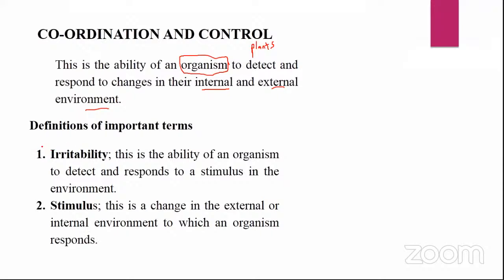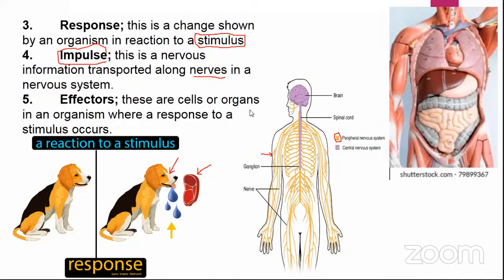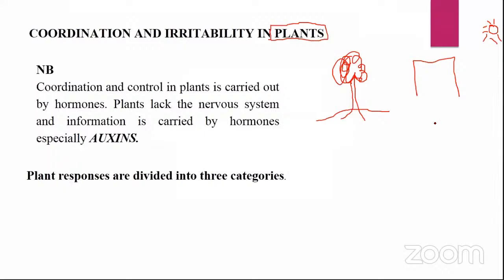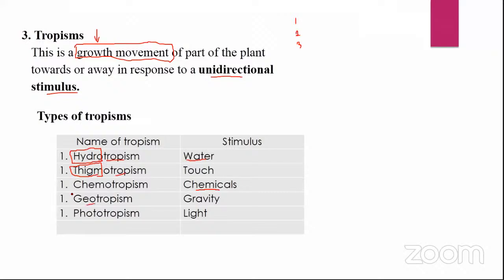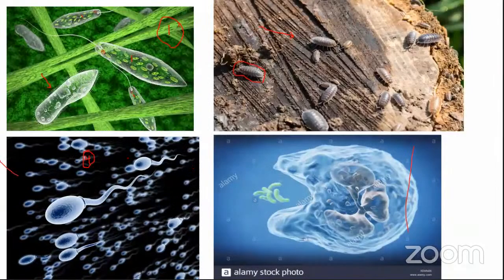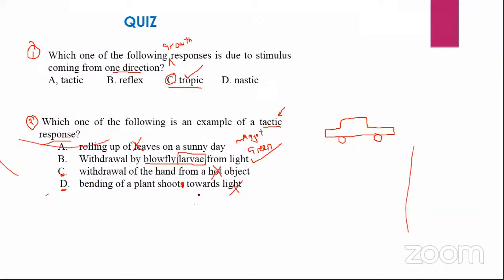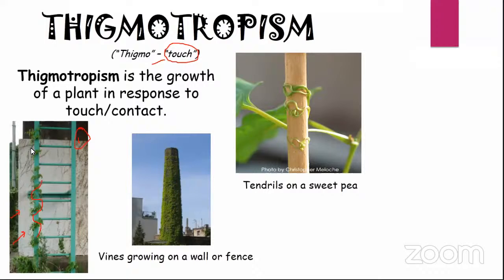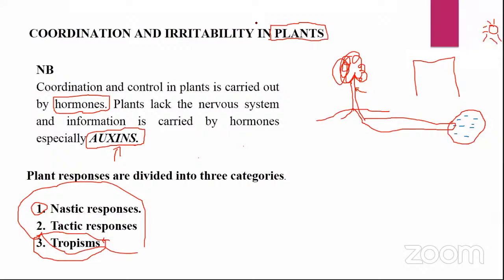Senior Three Biology Online Classes